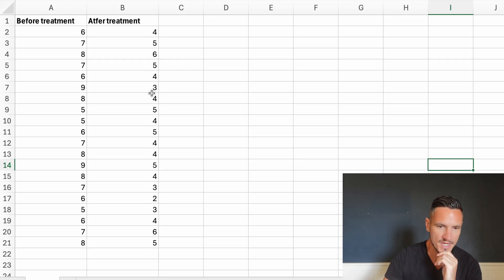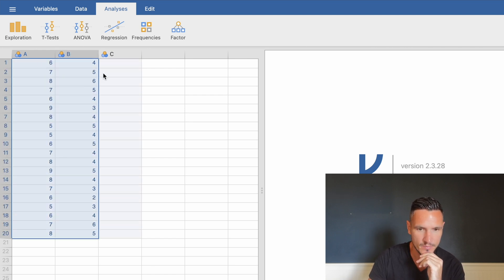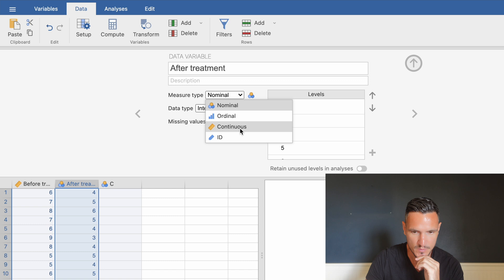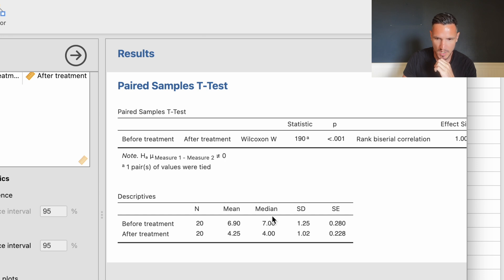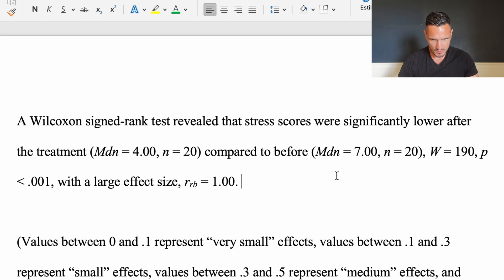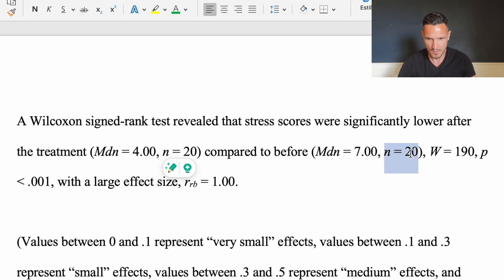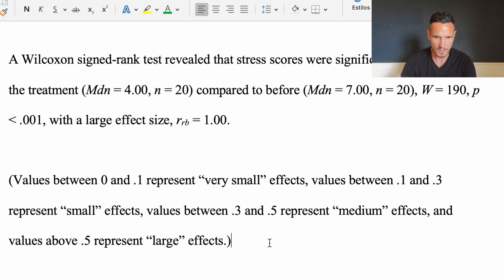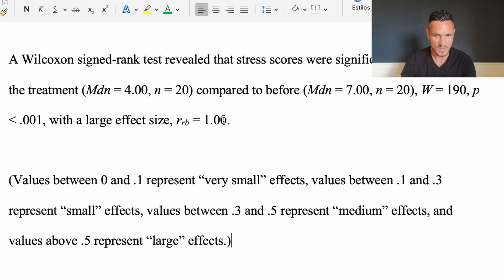Wilcoxon Test on Jamovi + Example Results Section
Learn how to run a Wilcoxon signed-rank test on Jamovi. We also look at how to interpret and report the results.

0:00 Introduction
0:40 How to enter the data
0:58 Setting up the file
1:38 How to run the Wilcoxon test
2:12 How to interpret the results
2:54 Example results section